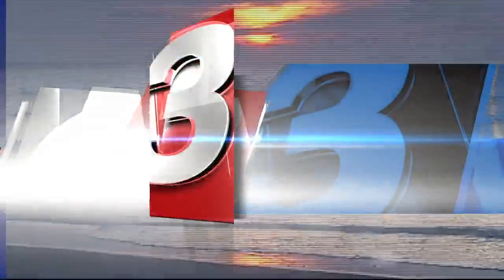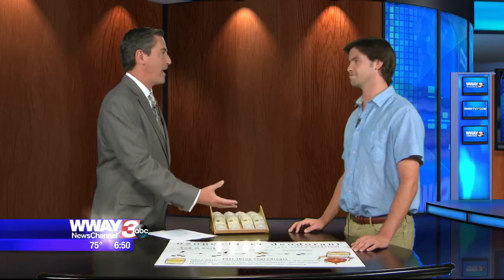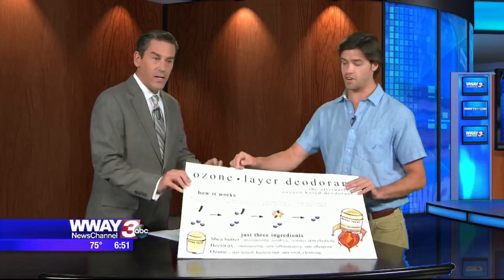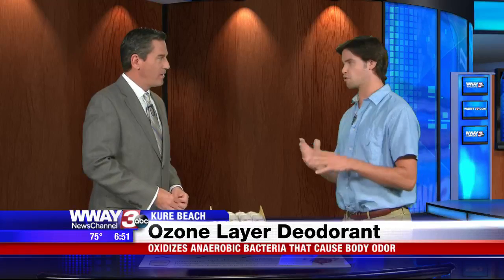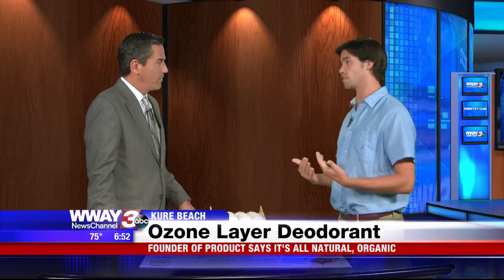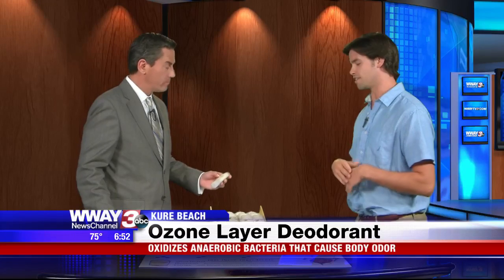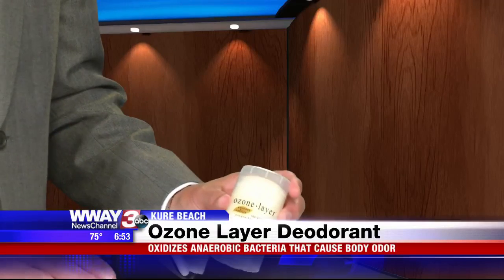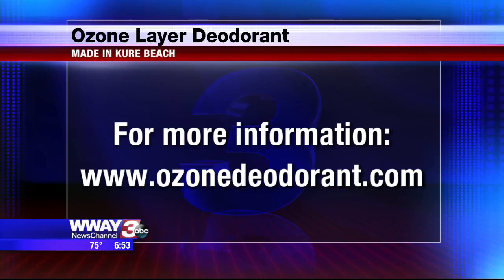Oxygen Based Deodorant - New Patent Pending Odor Elimination Technology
Ozone Layer Deodorant uses a new patent pending oxygen infusion technology that eliminates the bacteria that cause odor through oxidation. It is simply shea butter and beeswax infused with oxygen, making it the simplest, most natural and effective deodorant on the market. It is so effective that you can apply it after you are already experiencing body odor because it kills the bacteria that is causing odor in the first place, it is incredible.